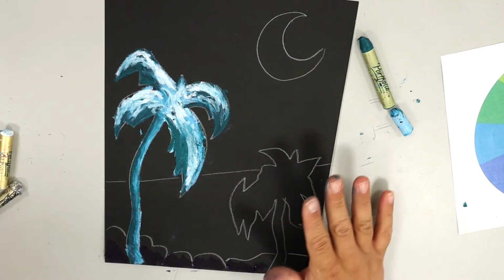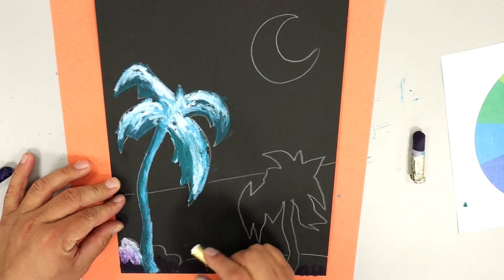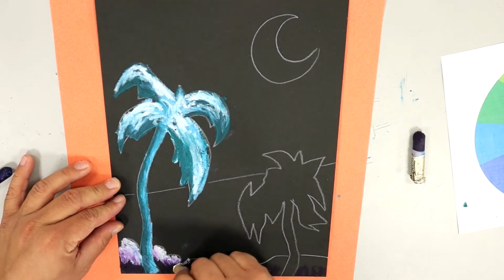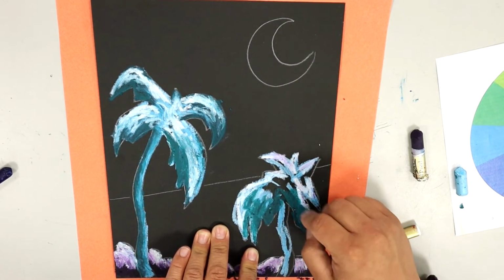Creating an Oil Pastel Drawing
Hey everyone, in this video I create an oil pastel drawing using a color scheme!
Best,
Mr. Fleece